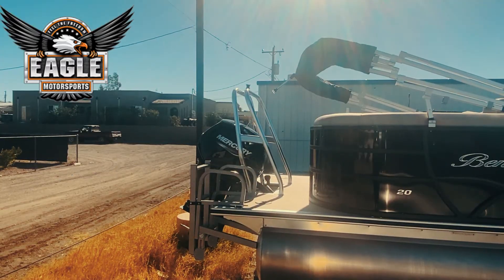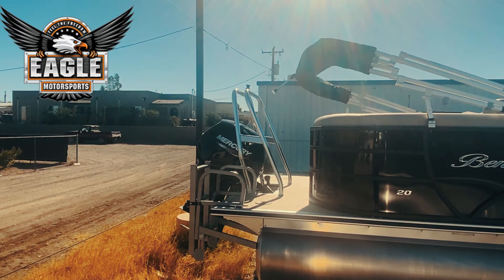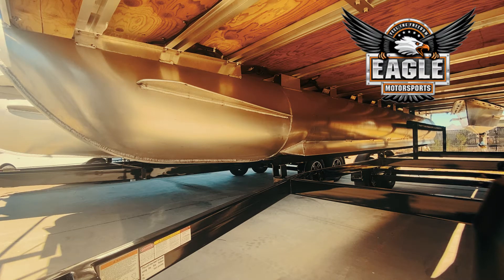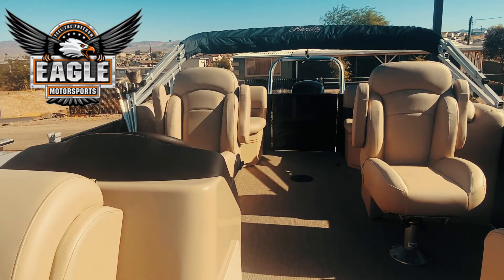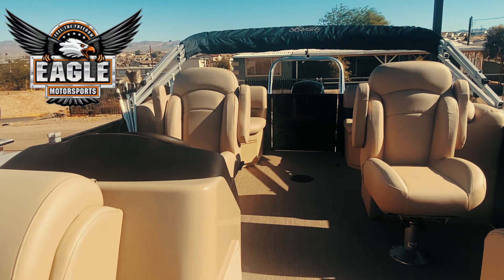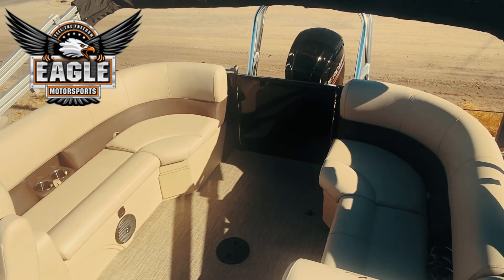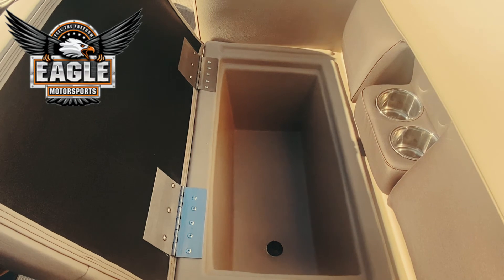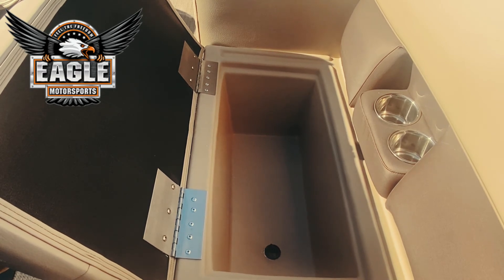2021 Bentley 200 Navigator at Eagle Motorsports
The best prices on the river!! ONLY found at Eagle Motorsports, 2106 Hwy 95  Bullhead City AZ 86442!!

Eagle Motorsports is a NEW Bentley Pontoons, Crownline Boat, Bennche UTV Dealer!

Eagle Motorsports is a Full Service Shop with a HUGE Parts room!!